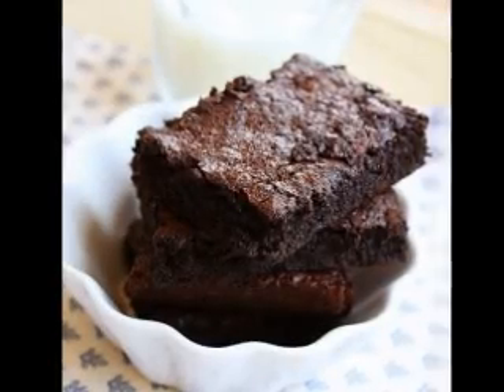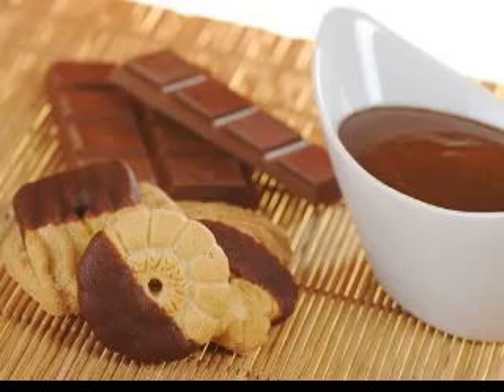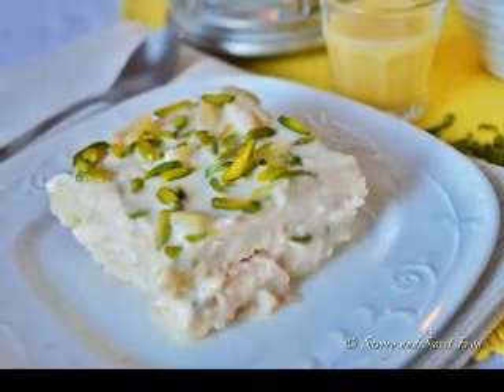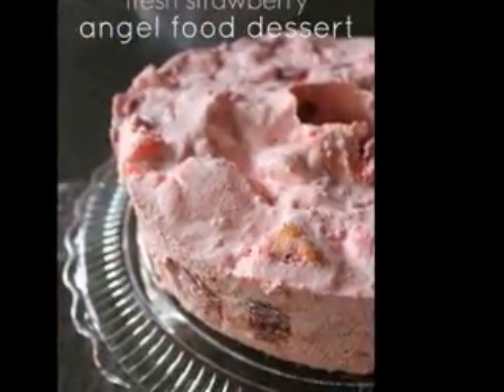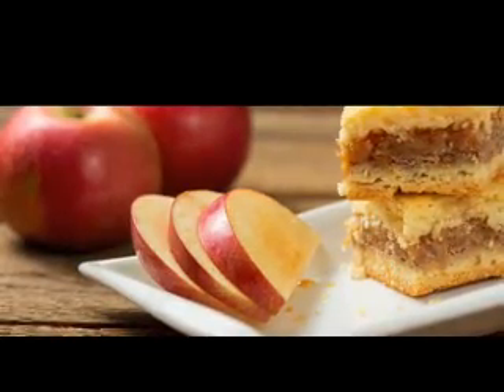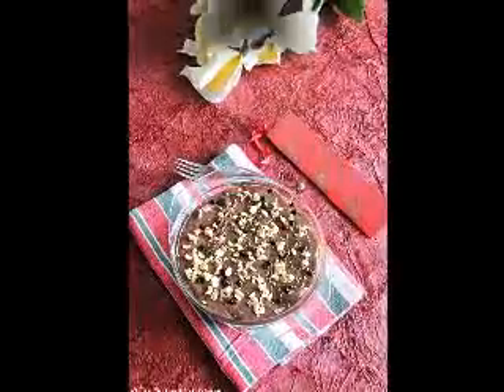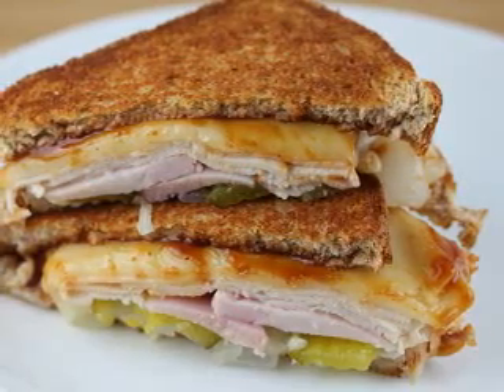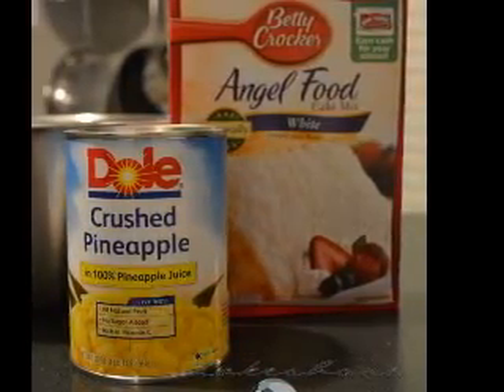How to Use Jello to Flavor Your Dessert Recipes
Jello is traditionally combined with water or another liquid such as 7Up, cola or fruit juice and left to set in the refrigerator. However, sometimes jello powder is used in other ways.
You might want to try mixing the jello powder with the amount of hot water called for on the back of the packet but omitting the cold water. This is how you make finger jello, so named because it is solid enough to pick up and eat with the fingers.
Using Dry Jello Powder in Recipes
Another way to use jello is to flavor your dessert recipes by adding the jello to a recipe. You can use the same jello flavor as your dessert or a contrasting flavor.
If you are making a strawberry cake, for example, you might like to add some lime jello powder to the cake for a tangy taste or you can add strawberry jello to intensify the strawberry flavor.
Using Dry Jello in Savory Dishes

There are some savory dishes, which call for jello powder. For example, you can make a delicious Chinese lemon chicken with lemon jello. Lemon jello granules are sweet but so is Chinese lemon chicken so it works wonderfully.
Rhubarb Cobbler with Strawberry Jello
The following recipe combines strawberry jello powder with fresh rhubarb and other tasty ingredients for a really great tasting dessert. Rhubarb is both sweet and tart at the same time and is ideal for people who do not like over sweet desserts.
This recipe serves two people if you serve it alone or four if you serve it with a generous scoop of vanilla ice cream.
The rhubarb is flavored with the strawberry jello powder and it sits in a homemade pastry base and is topped with a sweet topping, which dissolves in the oven, soaking up the flavors from the rhubarb and the strawberry jello.
Strawberry and Rhubarb Cobbler Recipe
What you will need:
• 1 1/2 cups flour
• 1 teaspoon baking powder
• 1/2 stick plus 2 tablespoons butter
• 1 beaten egg
• 3 cups chopped rhubarb
• 2 tablespoons milk
• 1/2 teaspoon salt
• 1 cup sugar
• 3 oz package strawberry jello
How to make it:
Preheat the oven to 350 degrees F. Cut 2 tablespoons of butter into 1 cup of the flour until you have a mixture like fine breadcrumbs. Add the milk, eggs, salt, and baking powder and make a soft dough.
Press it into an 8 x 8 inch pan, pressing the dough up the pan sides. Put the rhubarb in the bottom and sprinkle the jello powder over the top.
Combine the rest of the flour with the rest of the butter and the sugar to make the topping. Sprinkle this over the jello powder and bake for about 30 minutes or until the rhubarb is soft.
Jello is incredibly versatile and if you thought you just had to add water and leave it to set overnight you will be delighted at the hundreds of different jello recipes there actually are. There are mouthwatering jello recipes for every occasion and whatever your favorite jello flavor is, you can find an easy jello recipe to thrill your family like blueberry pie with blueberry jello, you can find these recipes and many more at JelloRecipes.net.
If you are looking for some quick, easy desserts that are sure to please this dessert site is the place to start your gelatin or pudding dessert search. The site has some great choices that go beyond the usual fruit salad gelatin mold. Check out the site and find the right dessert for your next meal.
 doesn't have to be boring our jello salad recipes and other unique desserts have been made to please by our very own staff chef and are great tasting and easy to make too. You'll impress your family with a delicious dessert they will think took you hours to make, the truth will be our secret!